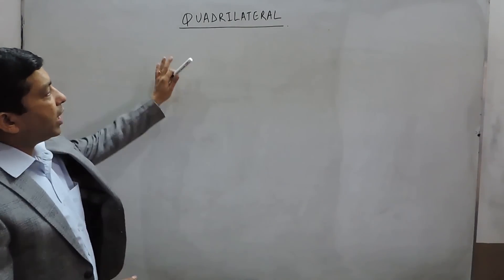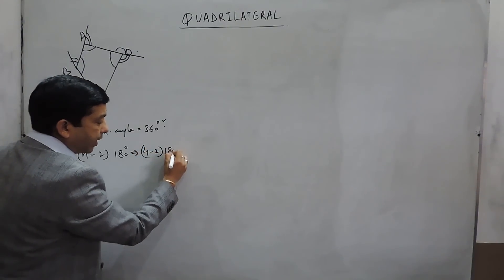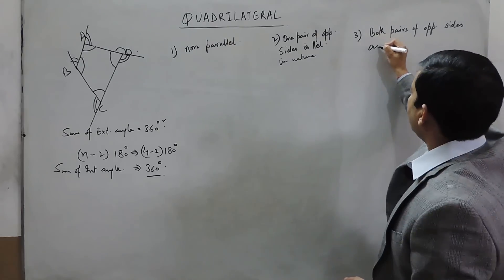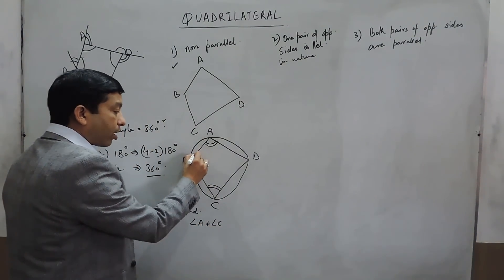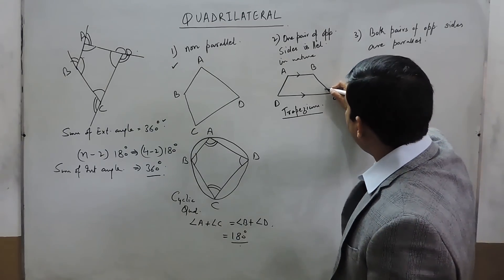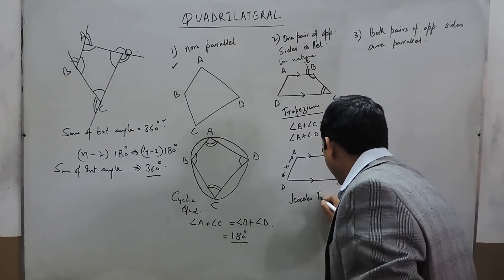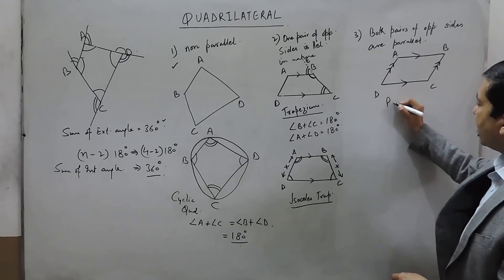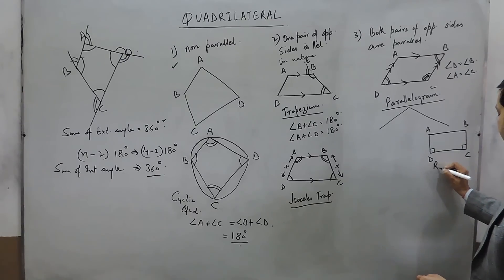What is a Quadrilateral?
A quadrilateral is a polygon with four edges (or sides) and four vertices or corners. Sometimes, the term quadrangle is used, by analogy with triangle, and sometimes tetragon for consistency with pentagon (5-sided), hexagon (6-sided) and so on.

The origin of the word "quadrilateral" is the two Latin words quadri, a variant of four, and latus, meaning "side".

Quadrilaterals are simple (not self-intersecting) or complex (self-intersecting), also called crossed. Simple quadrilaterals are either convex or concave.